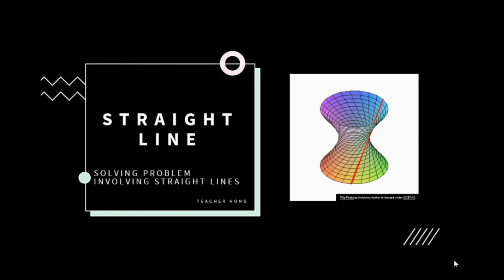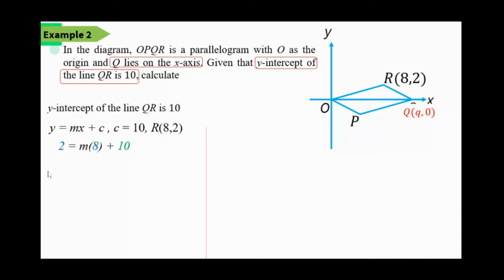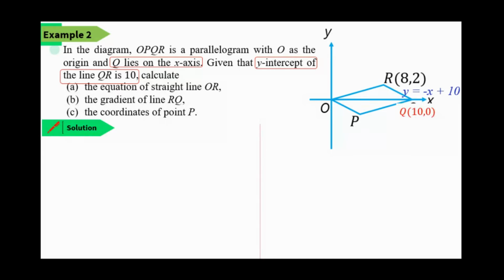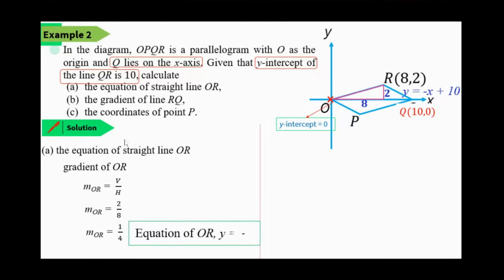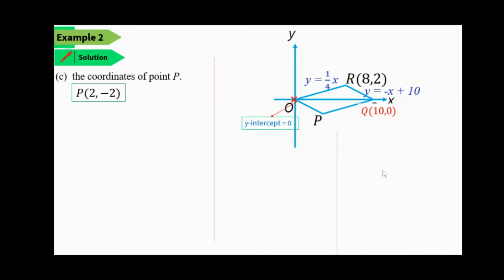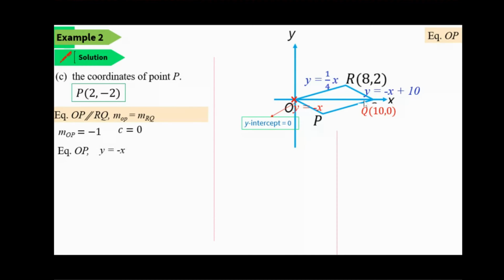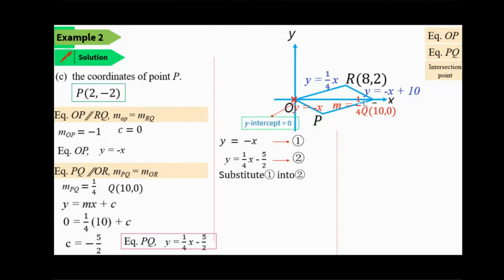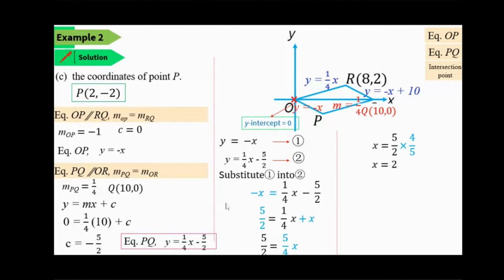3.9.7 Solve problem involving straight lines